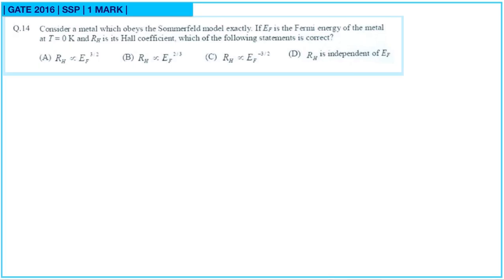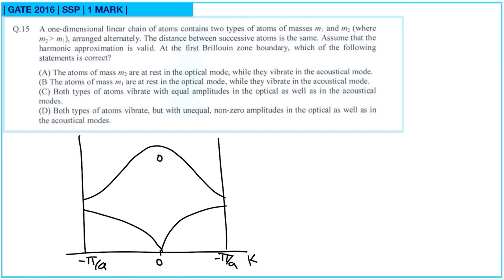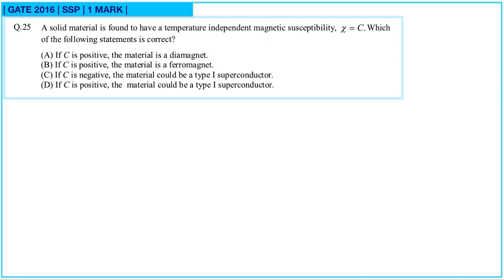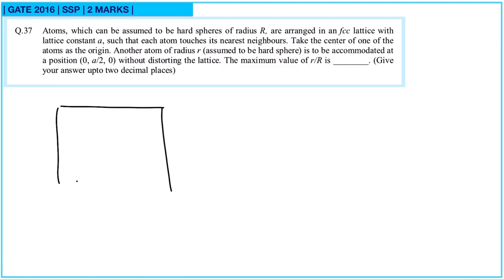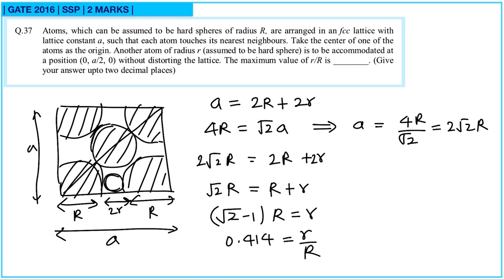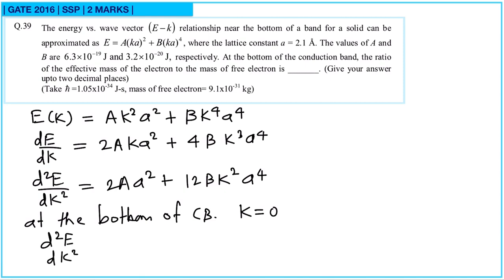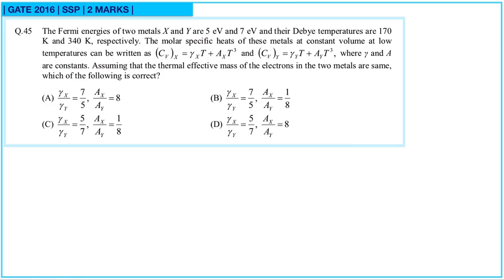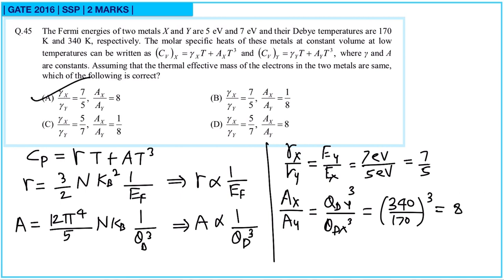GATE PHYSICS 2016 Solved Paper | Solid State Physics | Previous Year Paper COMPLETE Solution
Hello GATE aspirants, welcome to part SEVEN of GATE SOLID STATE PHYSICS SERIES. If you want to ace GATE PHYSICS 2025, this video is for you.
About GATE SOLID STATE PHYSICS Series
In this series, I’ll give detailed solutions to previous year questions from Solid State Physics part of GATE physics papers from 2010 to 2024.
Syllabus for GATE Solid State Physics 2025
Elements of crystallography; diffraction methods for structure determination; bonding in solids;
lattice vibrations and thermal properties of solids; free electron theory; band theory of solids:
nearly free electron and tight binding models; metals, semiconductors and insulators; conductivity,
mobility and effective mass; Optical properties of solids; Kramer's-Kronig relation, intra- and
inter-band transitions; dielectric properties of solid; dielectric function, polarizability,
ferroelectricity; magnetic properties of solids; dia, para, ferro, antiferro and ferri-magnetism,
domains and magnetic anisotropy; superconductivity: Type-I and Type II superconductors,
Meissner effect, London equation, BCS Theory, flux quantization.

CONTINUE LEARNING
Books to refer: Introduction to Solid State Physics by Charles Kittel
Solid State Physics by S O Pillai
Solid State Physics by R. K. Puri; V.K. Babbar
Elementary Solid State Physics: Principles and Applications by M. Ali Omar